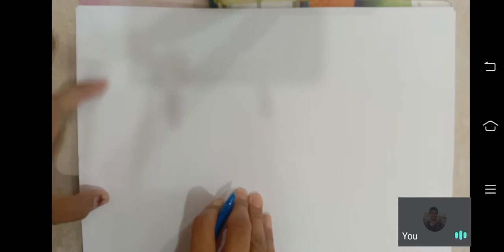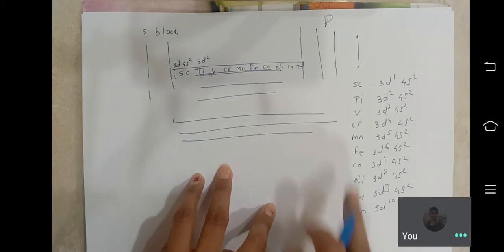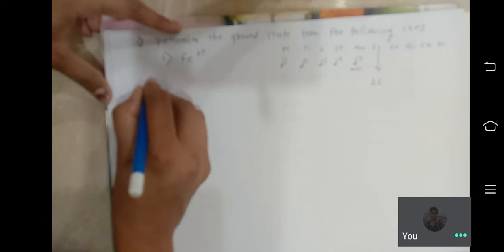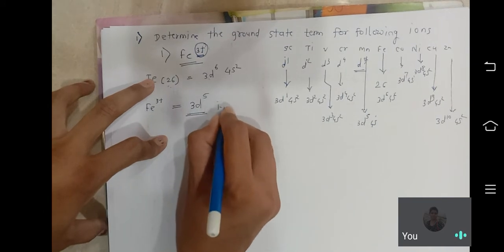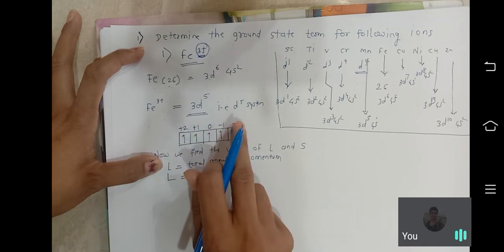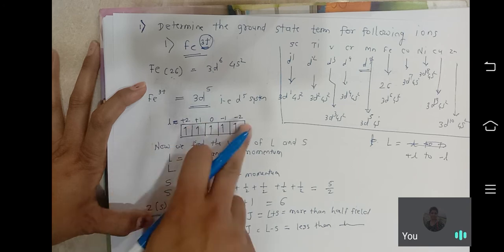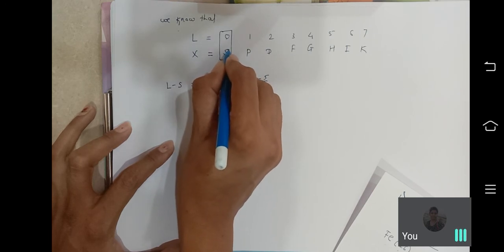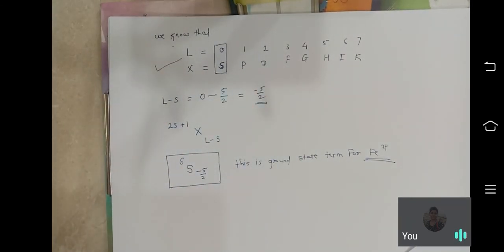How to calculate the Ground state term.....Lecture no.2